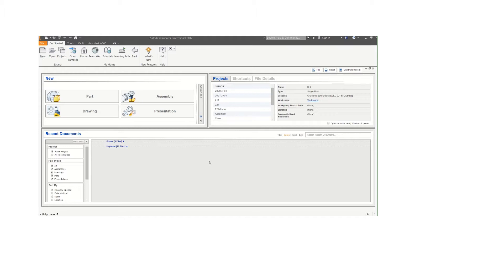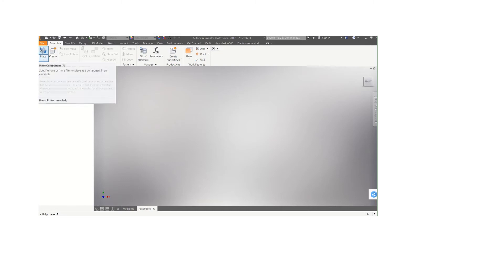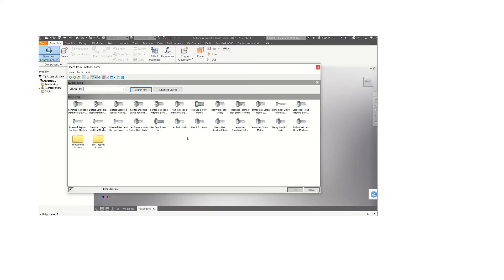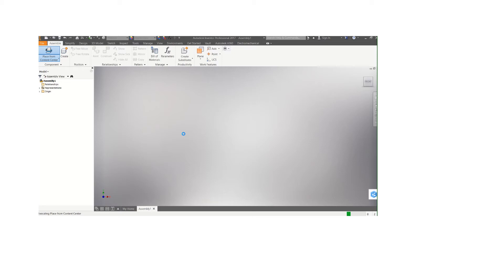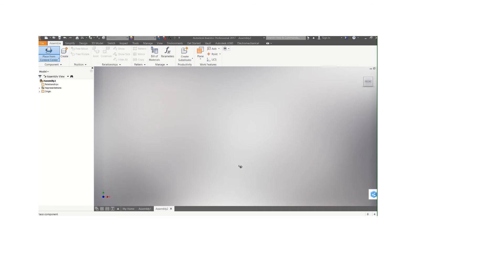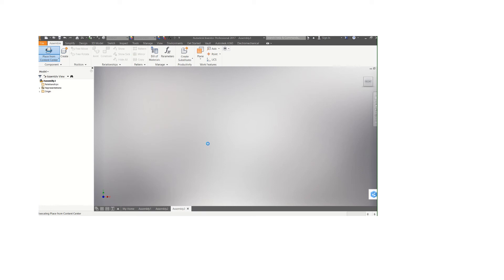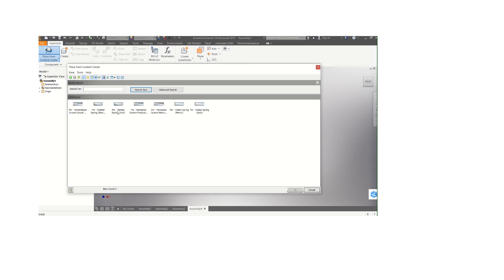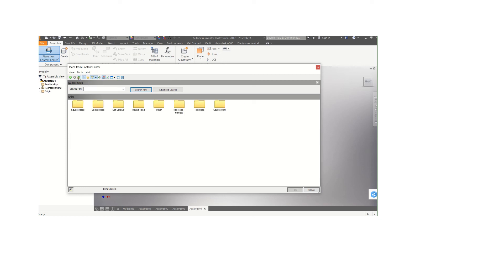MEG 221 Lecture 13 Content centre